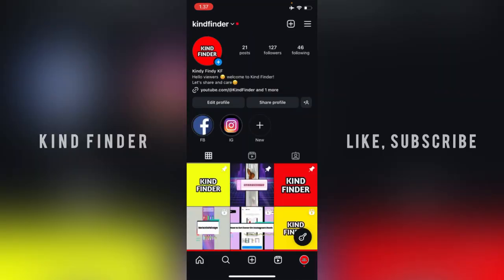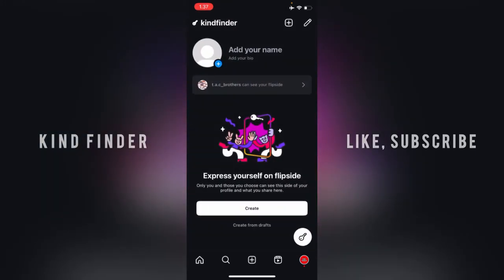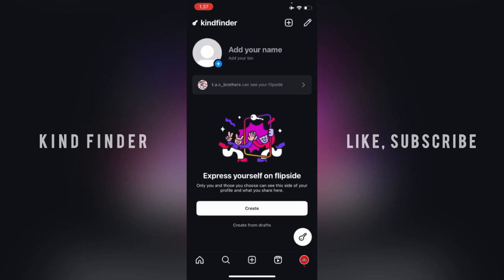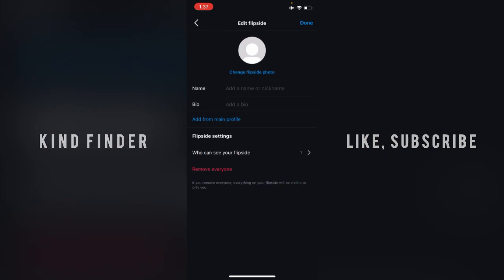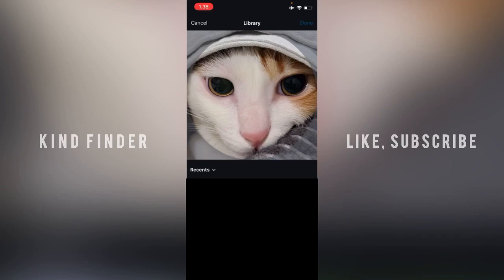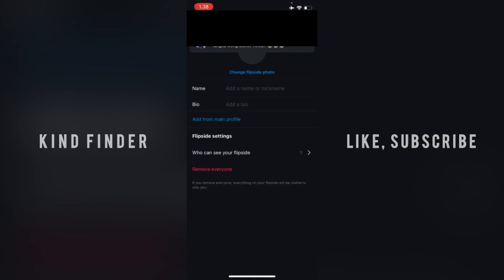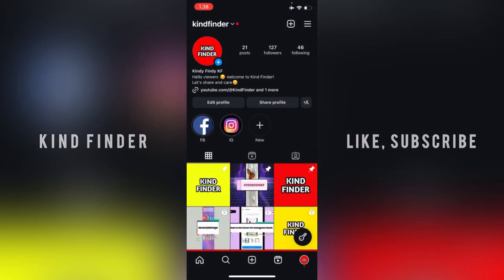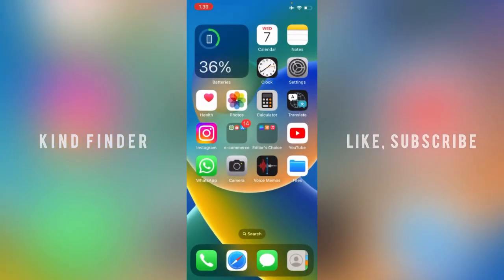Update Profile Photo On Instagram Flipside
Instagram's Flipside will let users create personalised profiles for sharing content with a limited group of followers

Sincerely
Kind Finder